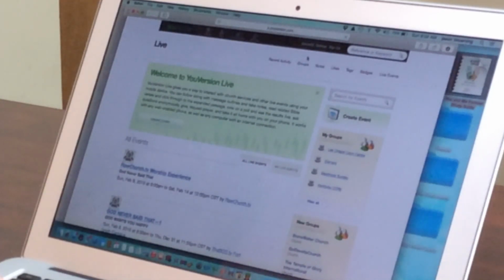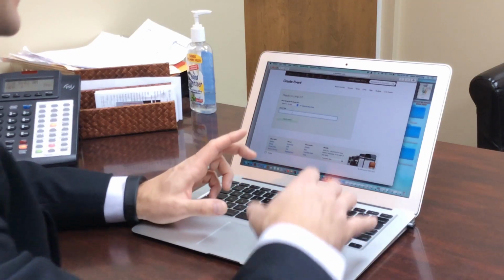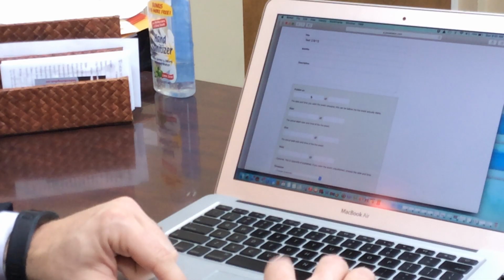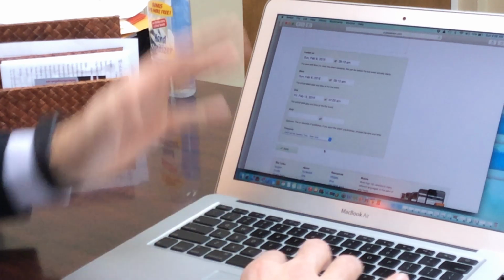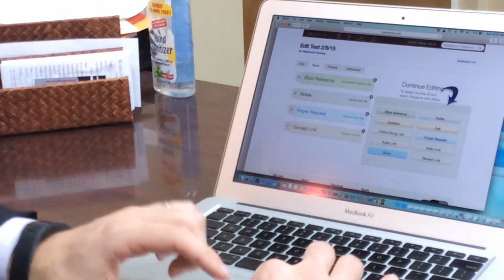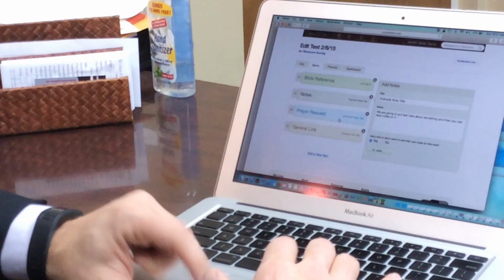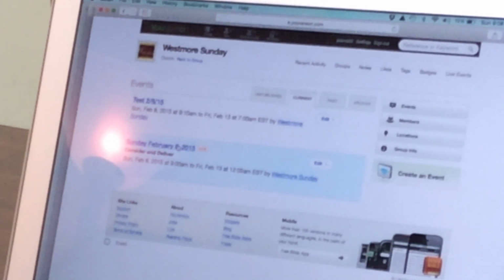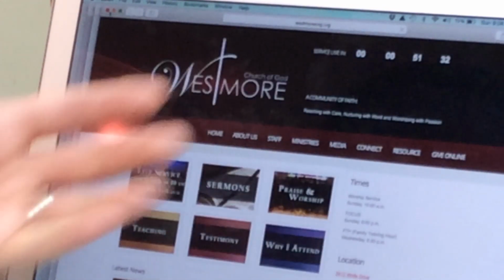How To Create a Live Event on the YouVersion Bible App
A free app that is outstanding for churches of all sizes! Jason Browning, Associate Pastor of Westmore Church of God, gives a short, concise tutorial on how to set up a live event featuring a pastor's weekly sermon (and much more) on the excellent YouVersion Bible app Take dominion of your communications!